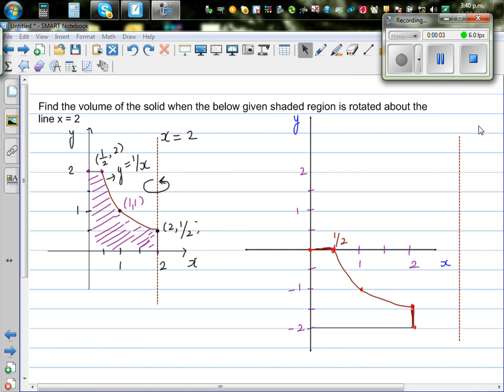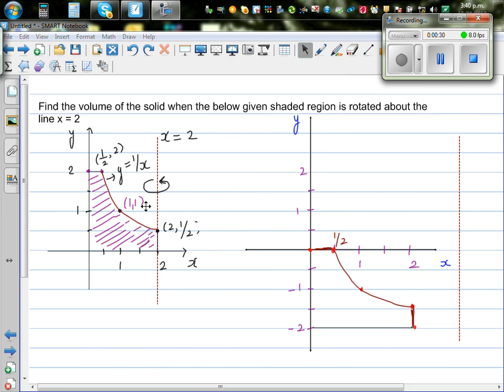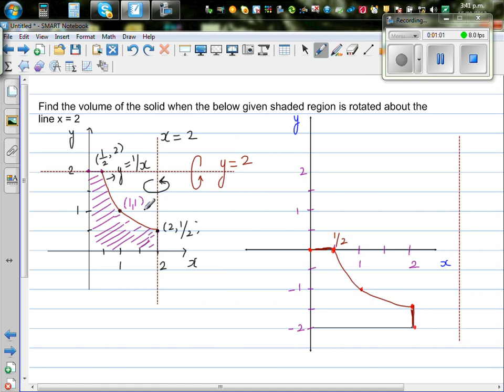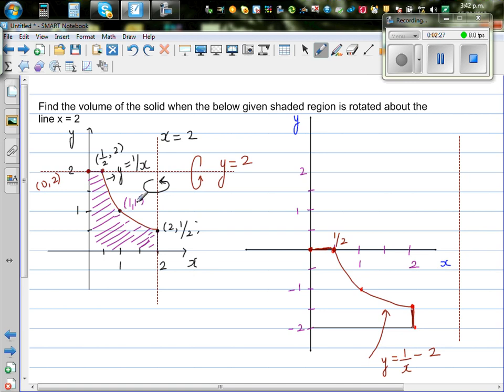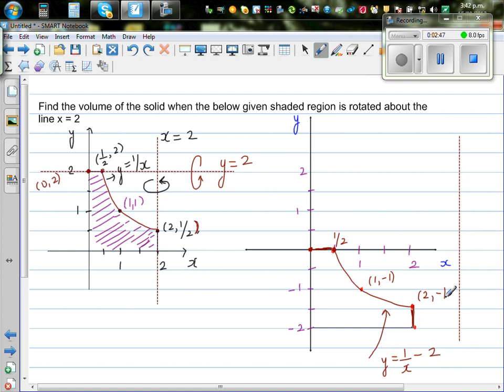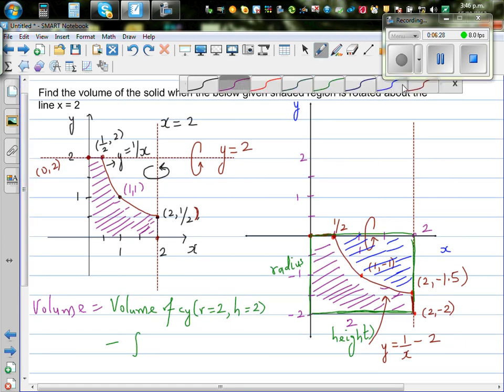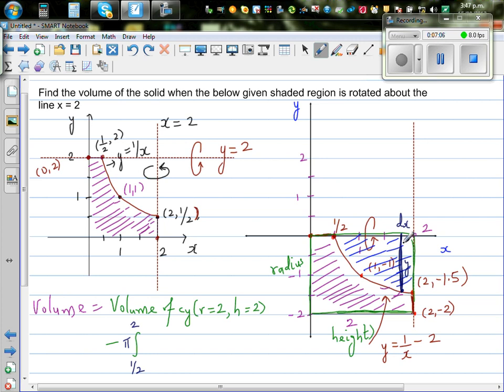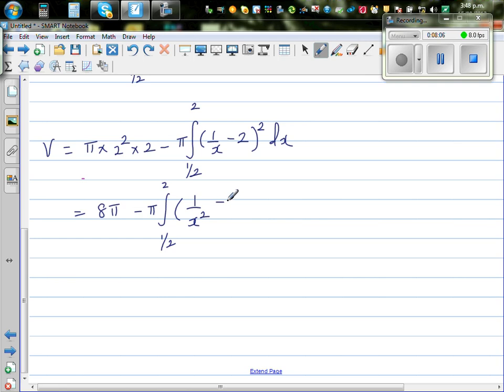Finding the volume of a solid by rotating the graph of xy =1 by rotating about the line x = 2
In this video I have explained how you can find the volume of a solid generated by rotating the shaded region bounded by the equation xy = 1 by rotating  the given shaded region about the line x = 2